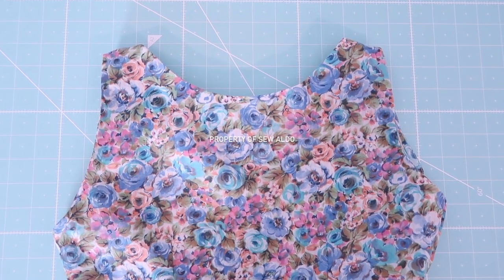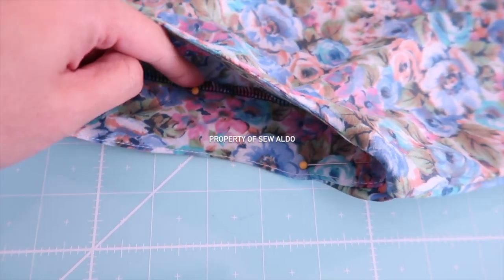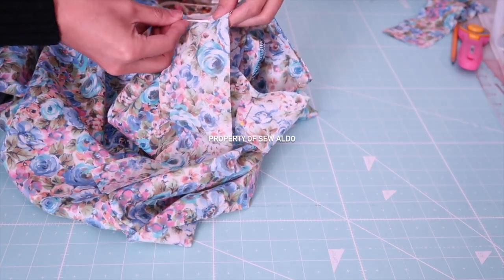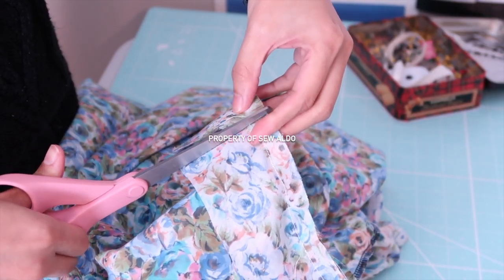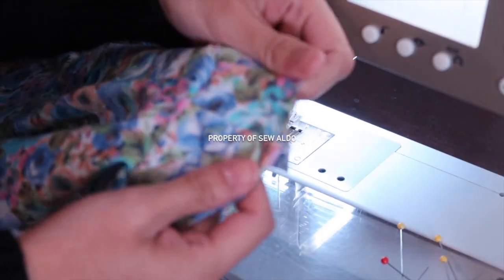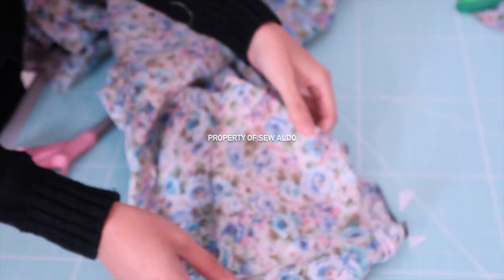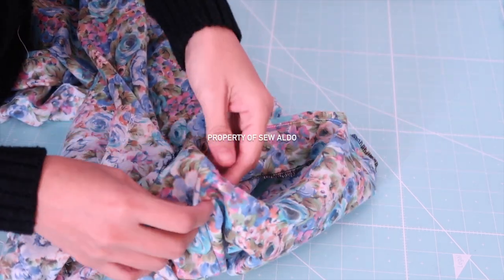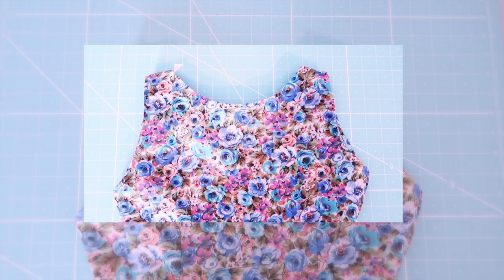It's Sew Time! DIY: How to finished an Armhole using a Bias Tape: Sewing projects for beginners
First sewing project using my new Bernina sewing machine!
Brother 1034D

READ MORE Check out my ready to shop link provided down below!

Iphone x

Beauty Products
Maybeline Dream Fresh BB Cream
Rimmel Brow This Way Powder Kit
Ariana Grande Sweet Like Candy Perfume

Check out Fabrics.com for affordable and good quality fabrics